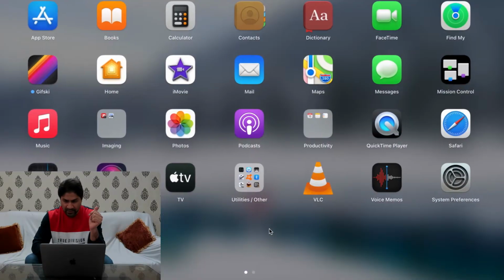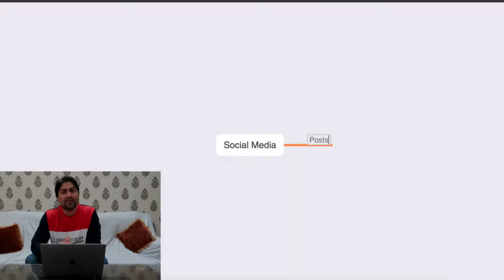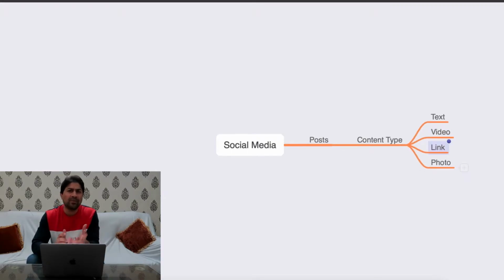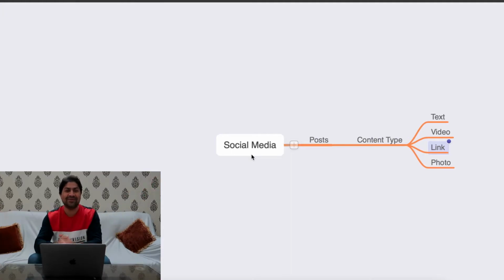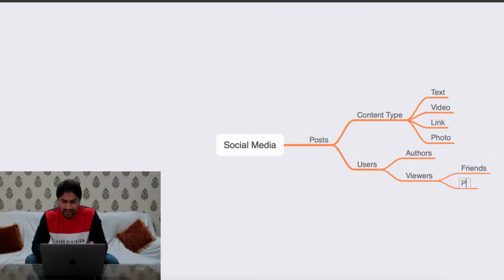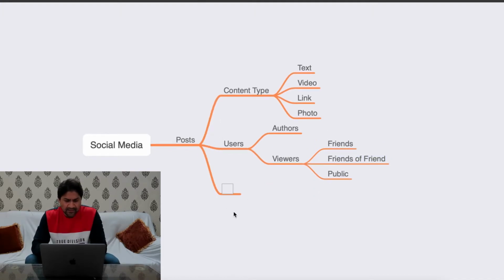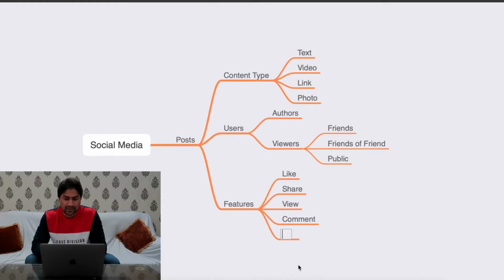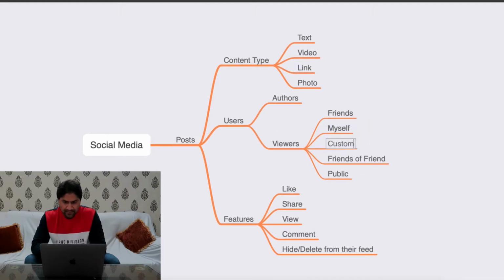IDEA VISUALIZATION - Everything Start with a Simple Idea | A Starup Journey | Episode 3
Third video of "A Startup Journey" playlist. In this video I have tried to how you can start with a simple idea and visualize your idea as fully functional application or product. I have also share how I usually do this important step and what different tool we can use.

Please share your feedback and thoughts in comments and do let me know if you have any suggestions.